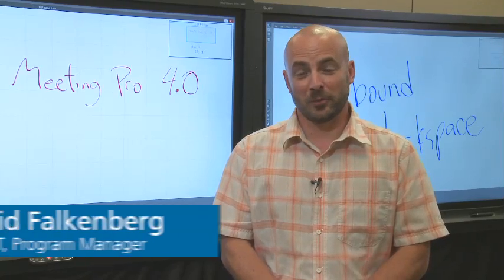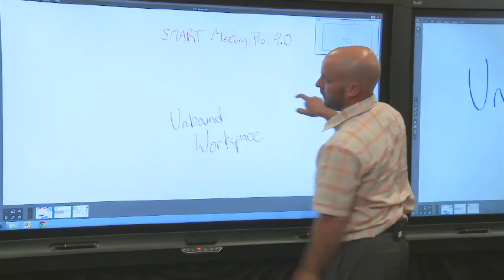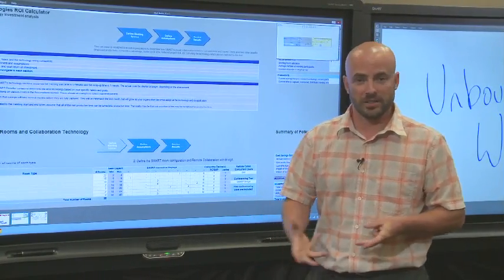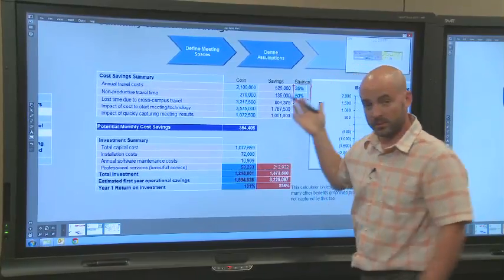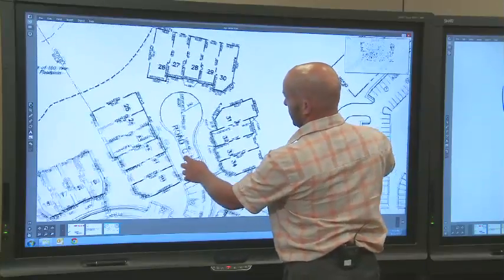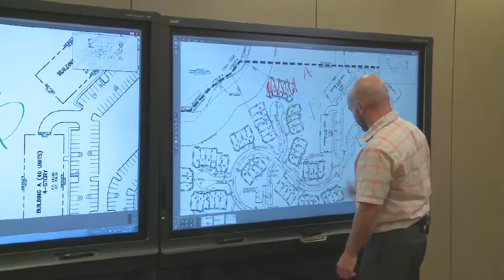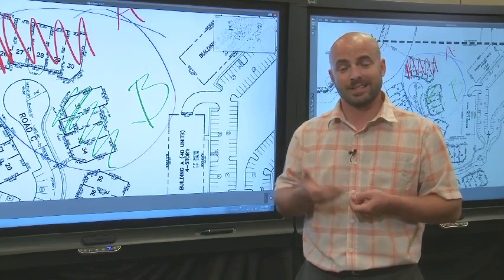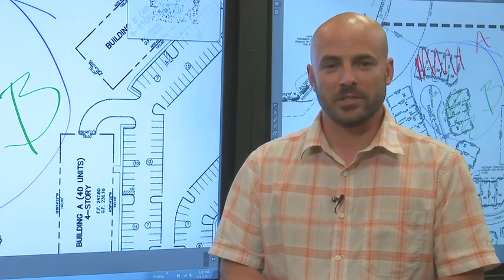Unbound Workspace with SMART Meeting Pro™ 4.0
A brief glimpse into the new Unbound Workspace in SMART Meeting Pro™  4.0 software